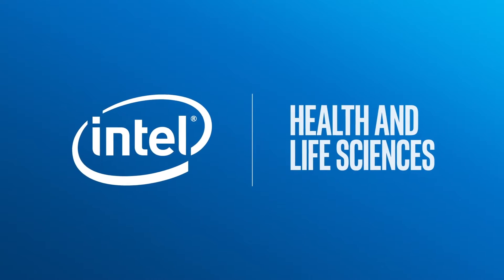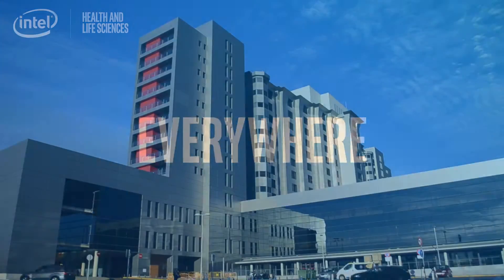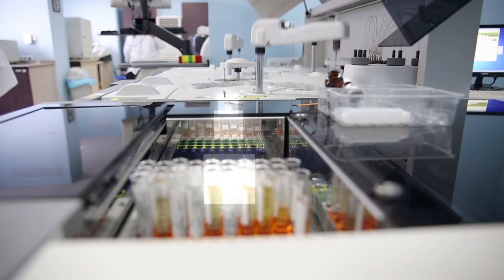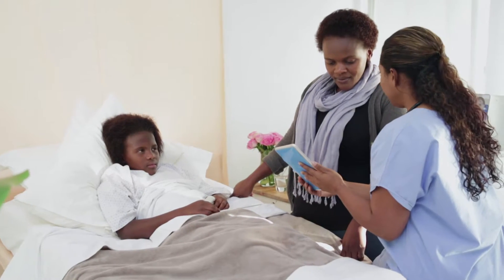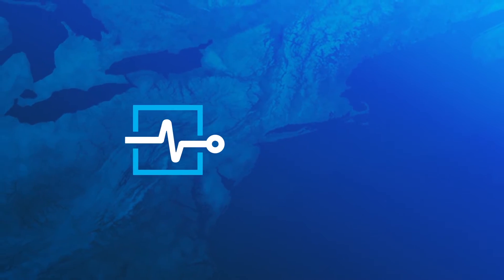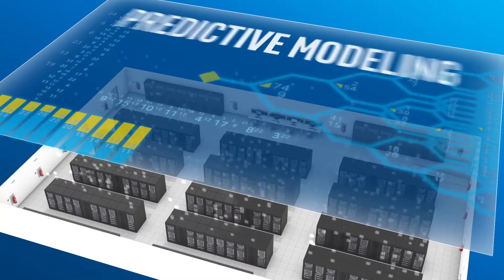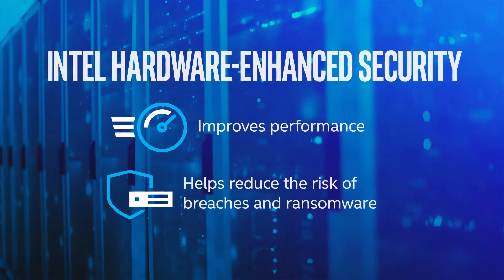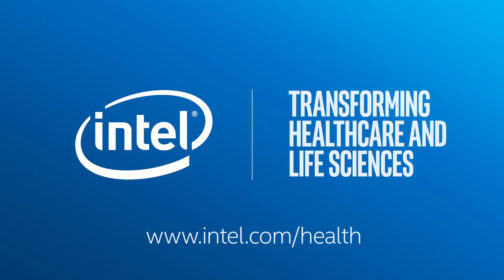Intel Transforming Healthcare | Intel Business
From devices to genomic research to data centers, Intel technology is transforming the healthcare landscape around the world. See how these technologies are driving real change in the end-to-end spectrum and impacting better outcomes and efficiency while keeping information safer.